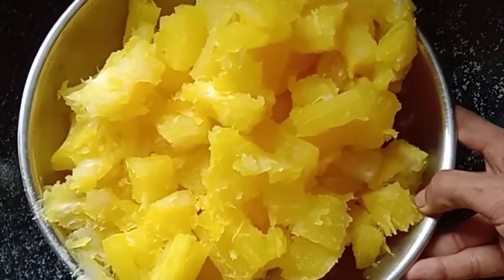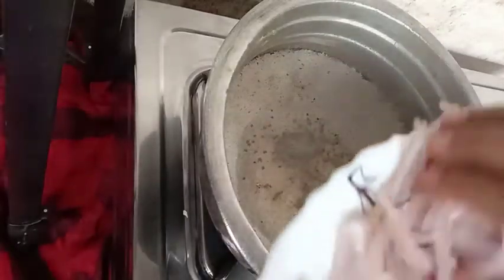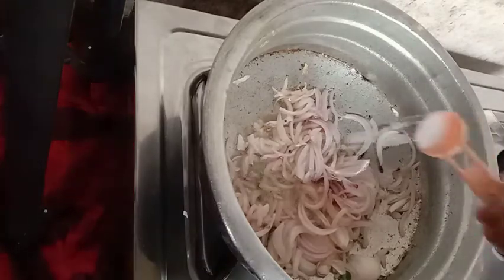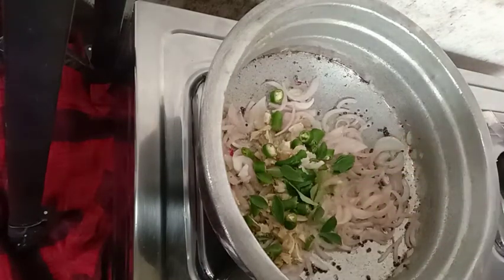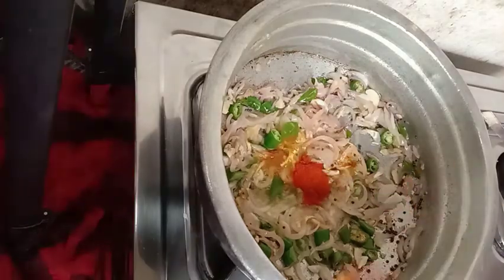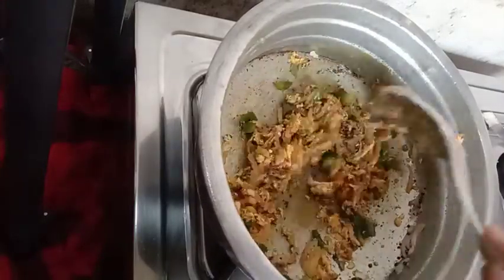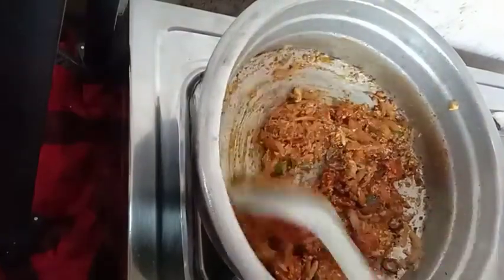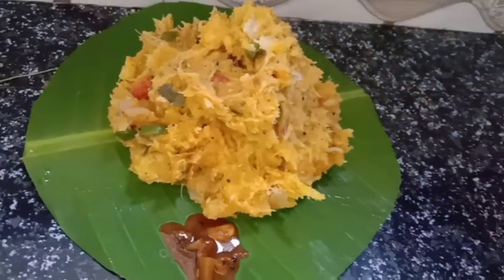കപ്പ recipie /അടിപൊളി കപ്പ വിഭവം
Kerala style kappa Recipie